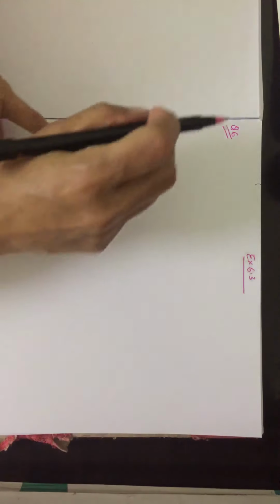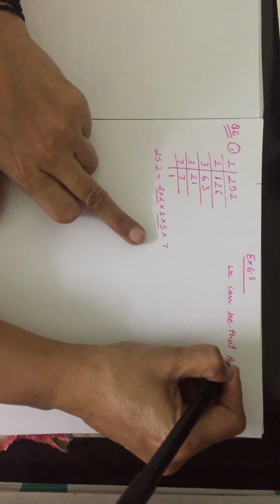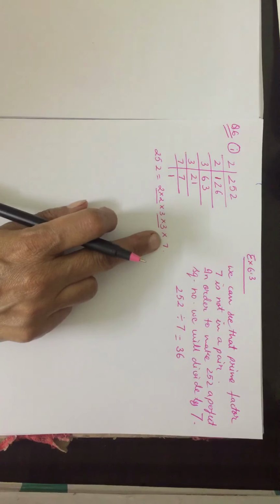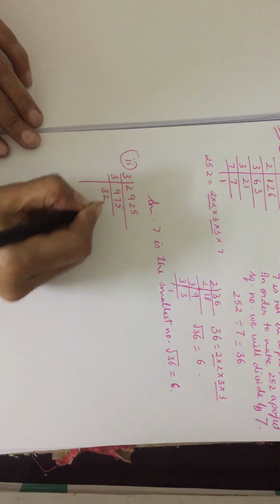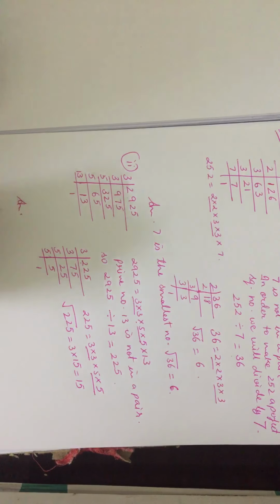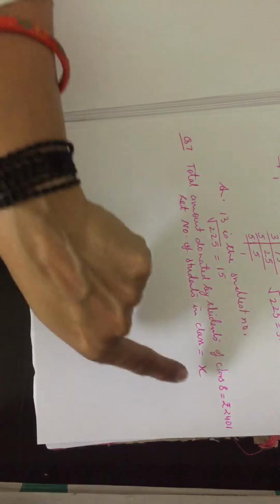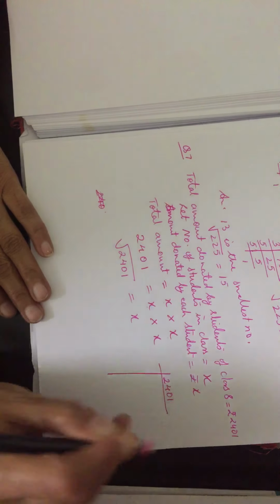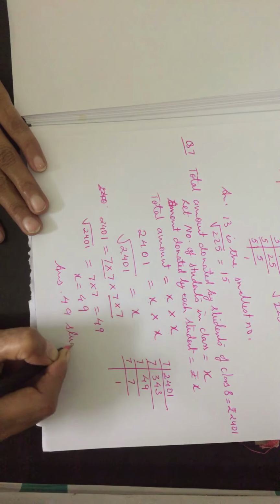22 September 2020